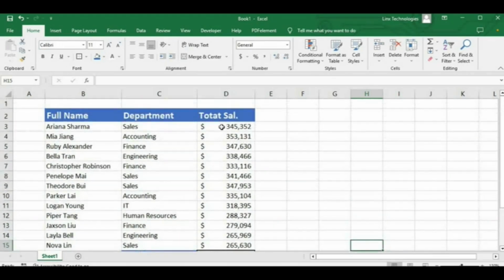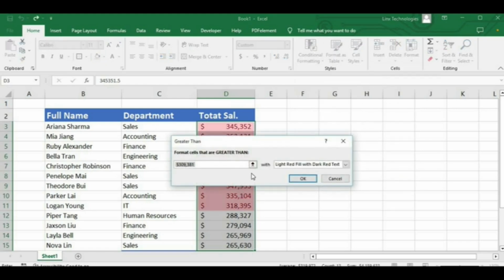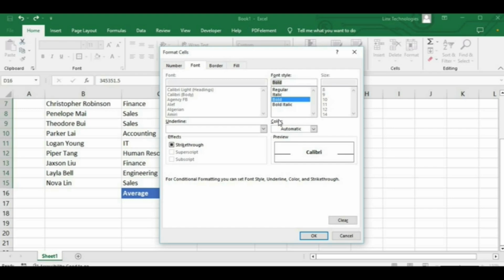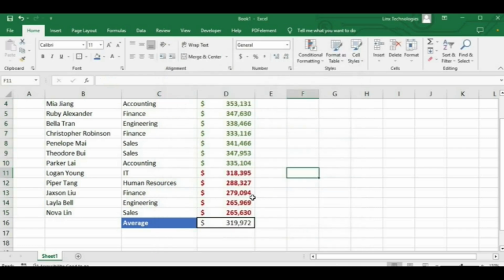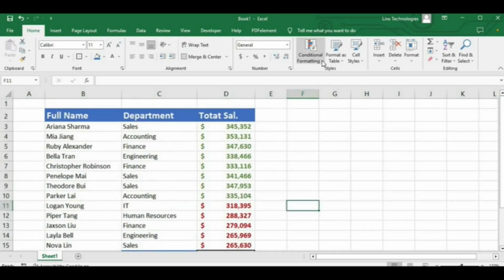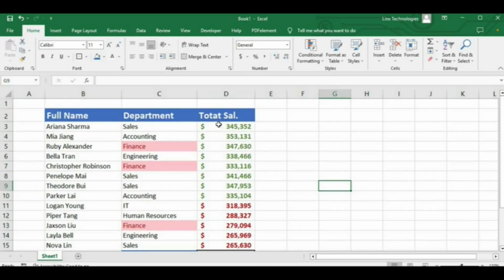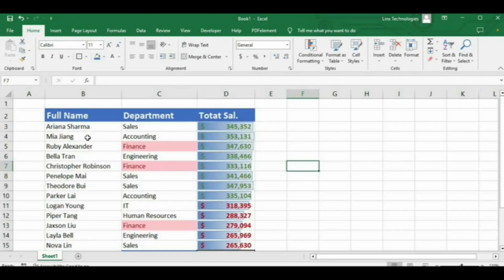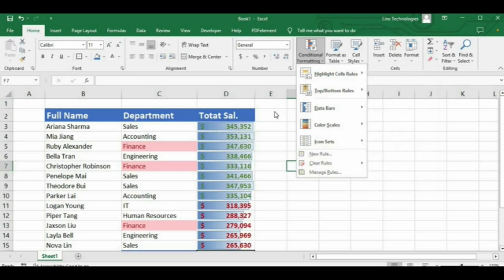Master Conditional Formatting in Excel | Easy Step-by-Step Tutorial for Beginners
🎯 Learn Conditional Formatting in Microsoft Excel with this easy, step-by-step tutorial designed for beginners and intermediate users! Whether you're a student, teacher, data analyst, or just looking to improve your Excel skills, this video will help you master how to automatically highlight cells, rows, and data trends in just a few clicks.

📌 In this video, you’ll learn:

What Conditional Formatting is and why it’s useful
How to apply basic rules like highlighting duplicates, top/bottom values, and more.
How to use formulas in Conditional Formatting.
Real-life examples for reports, grading systems, and dashboards.

📊 Make your Excel data stand out and speak for itself with smart formatting techniques!